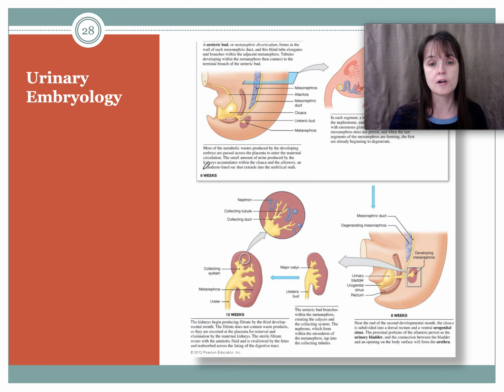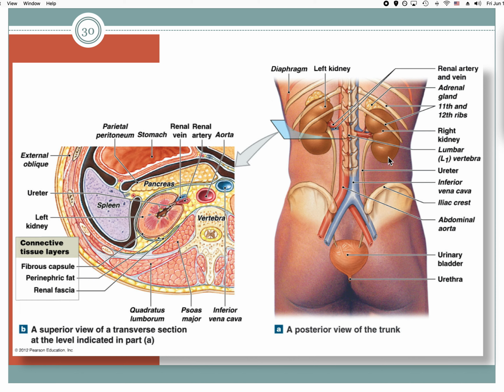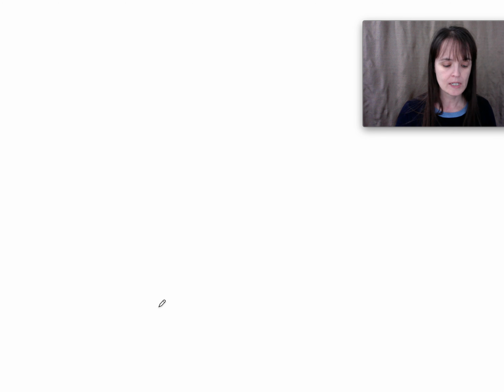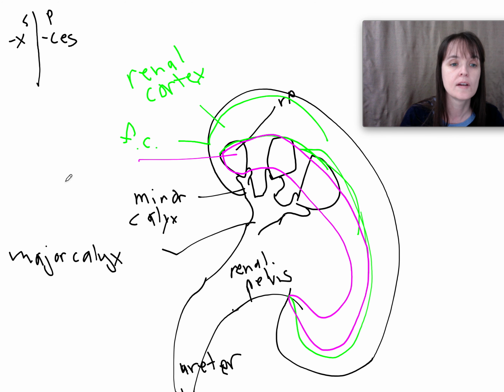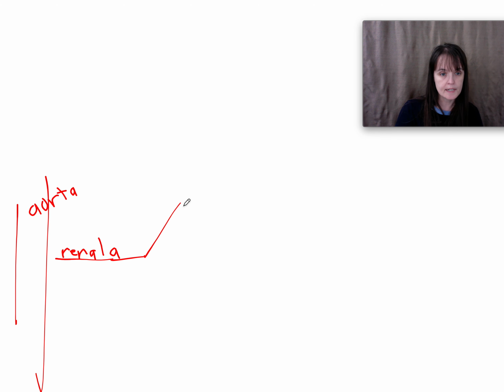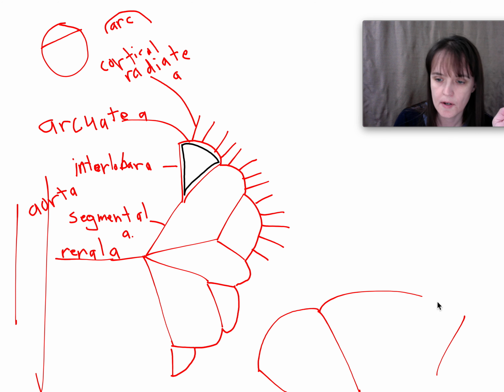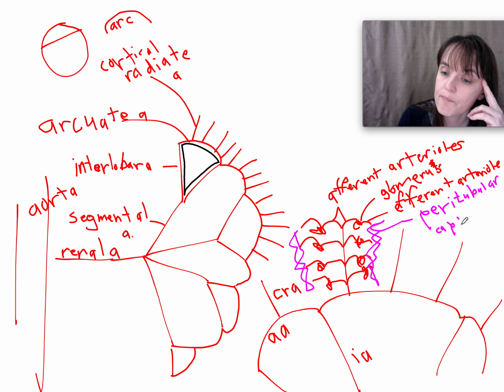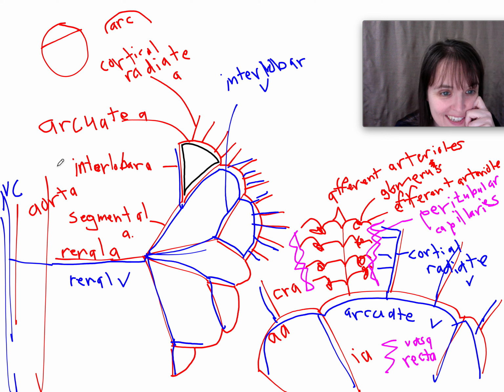A&P II Lecture Test 5 Video 4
Urinary